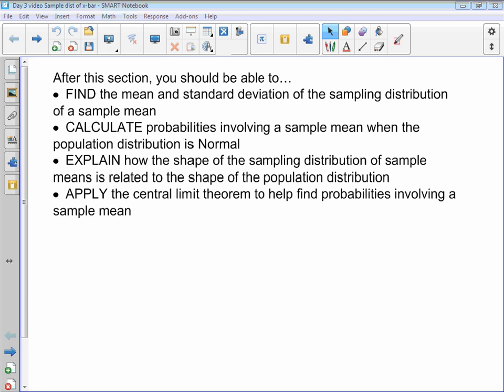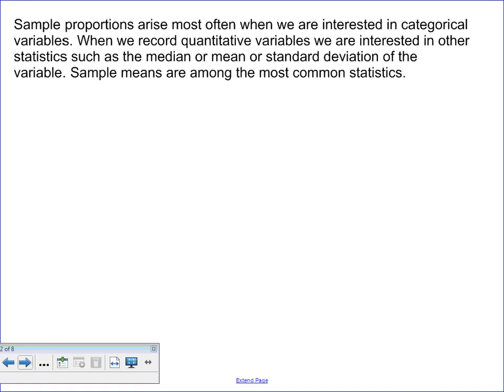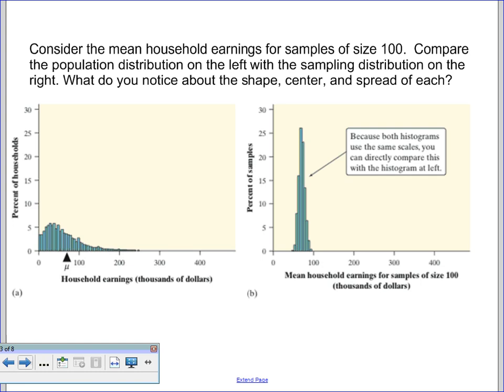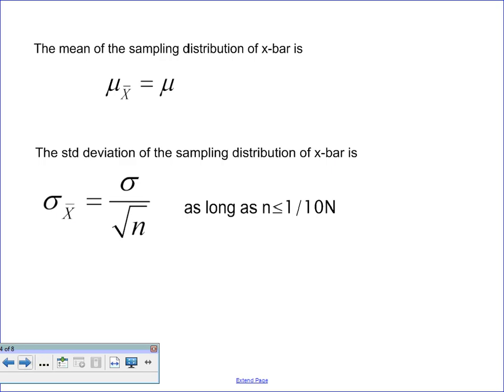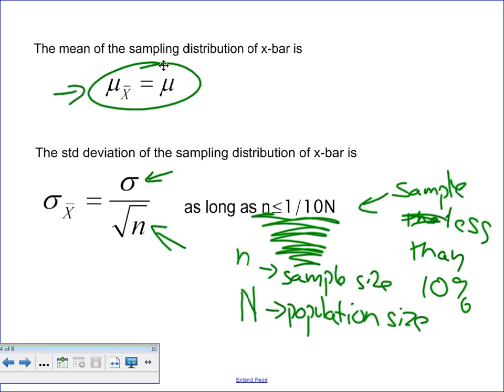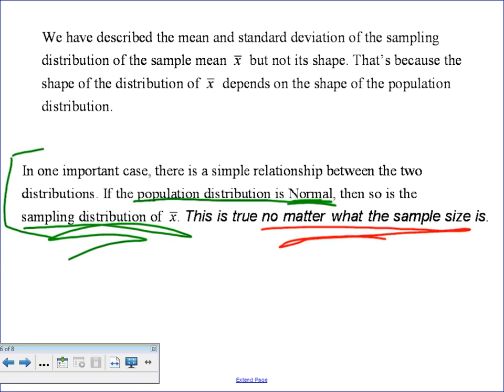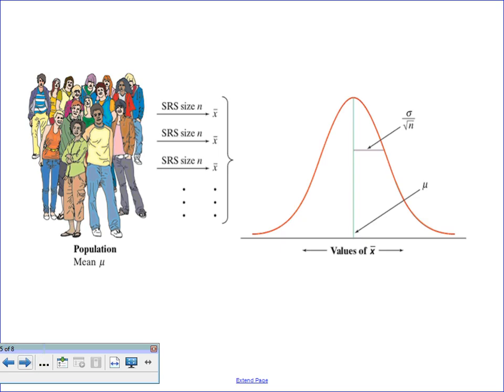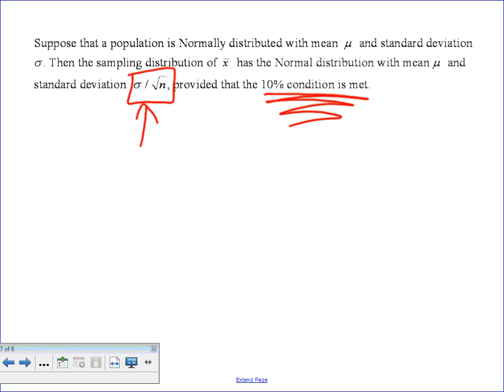Day 3 video sampling distribution of x-bar